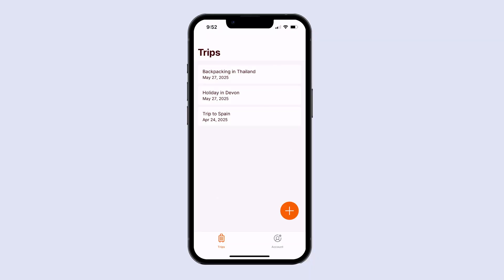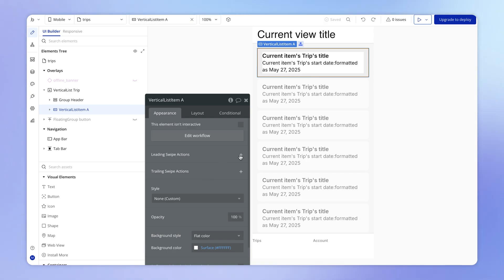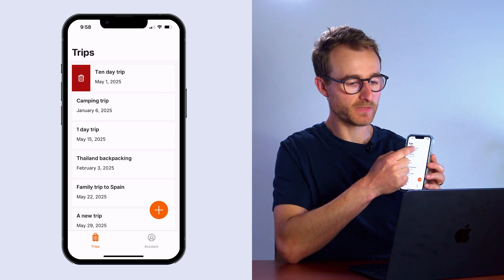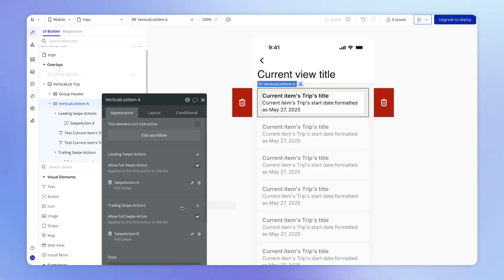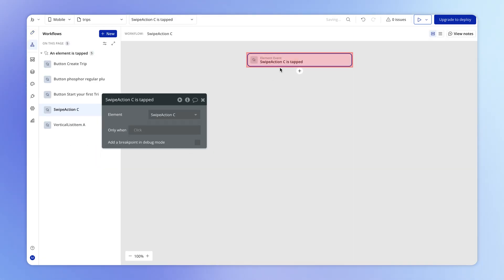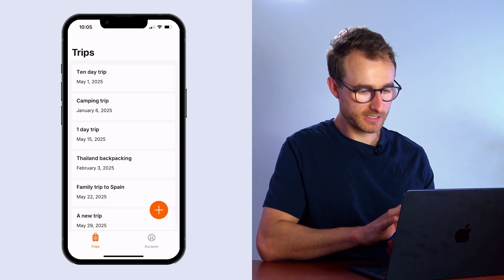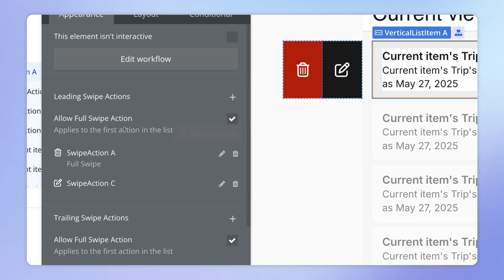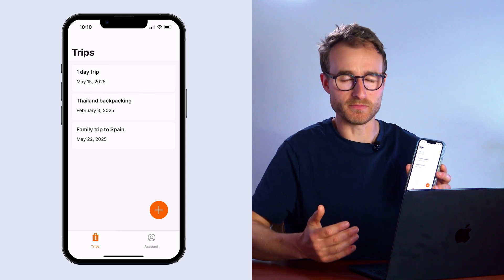Gestures (Lesson 2.10)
One of the unique aspects of designing for a touch interface like a smartphone is that there are more ways users can interact with the app besides clicking (or tapping). They can also swipe with their finger to activate specific functionality.
In this lesson, we’ll set up swipe functionality to delete trips from our list of trips.

00:00 Swipe actions
03:16 Full swipes